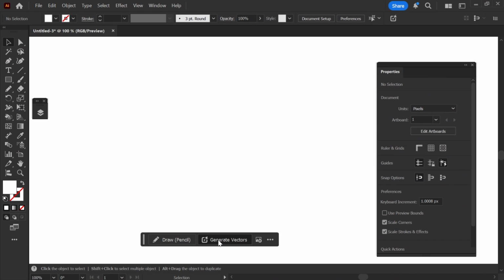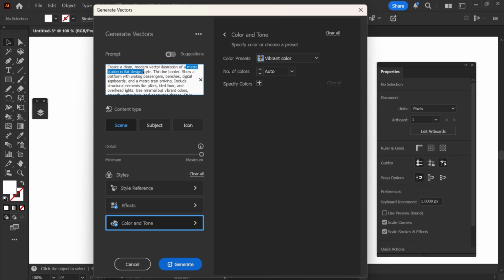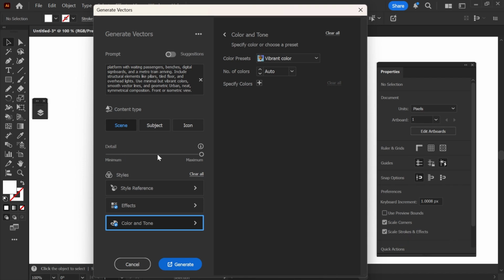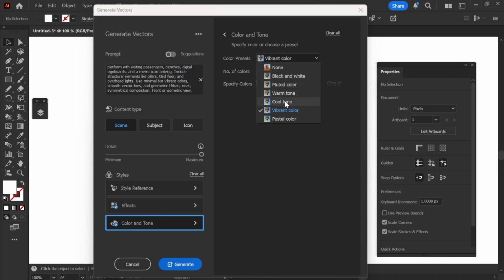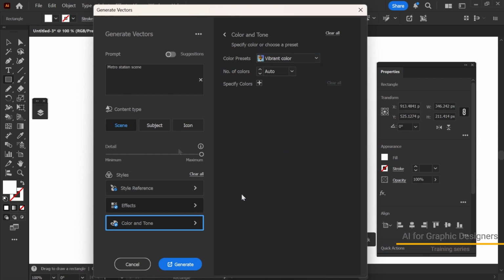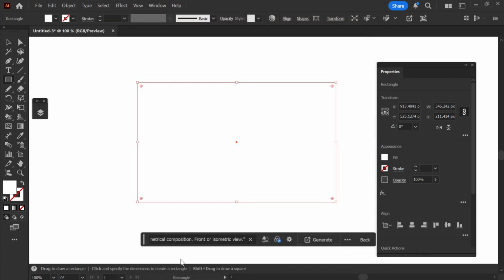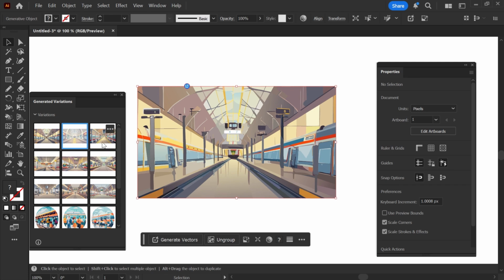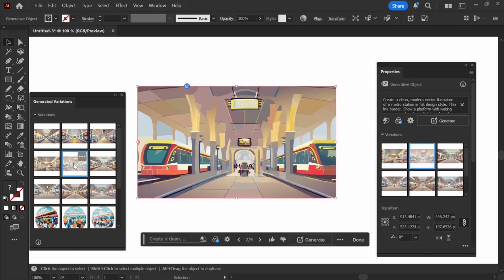Create an Illustration Using Generative AI, Adobe Illustrator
🚀 Learn to create stunning illustrations using generative AI right in Adobe Illustrator – perfect for graphic designers leveling up fast! This step-by-step tutorial shows pro techniques from my AI for Graphic Designers course. No coding needed, just AI magic.

If you want to master more, check the full course

Timestamps:
0:00 Why Generative AI for Illustrations?
1:20 Adobe Illustrator Setup & Tools
3:45 Prompt Engineering Secrets
6:30 Refine & Export Pro Results